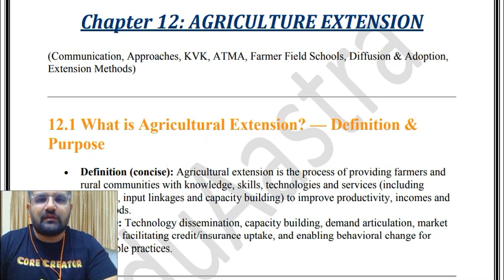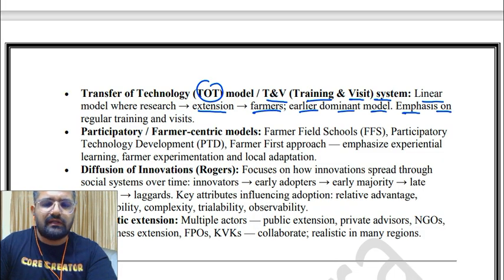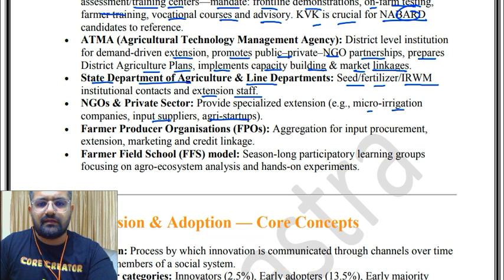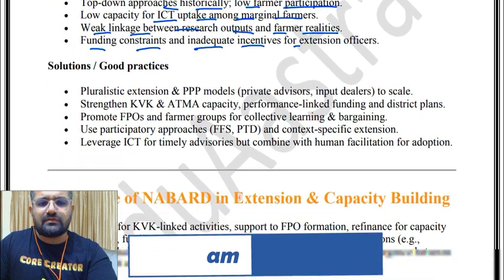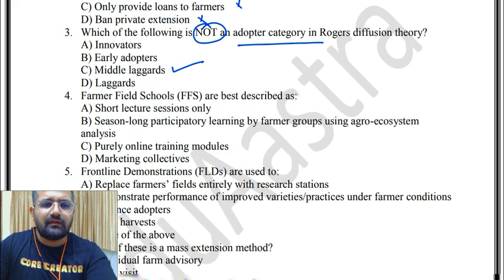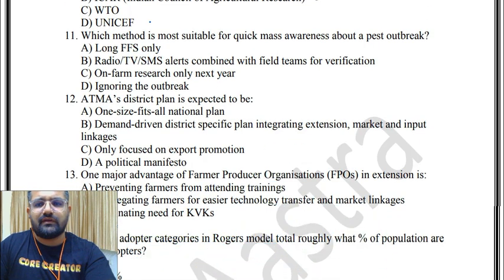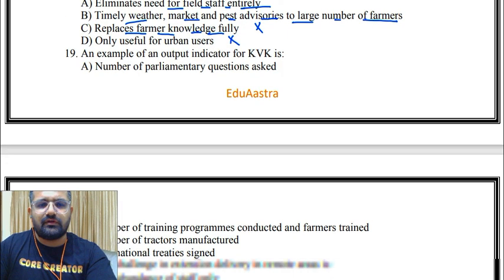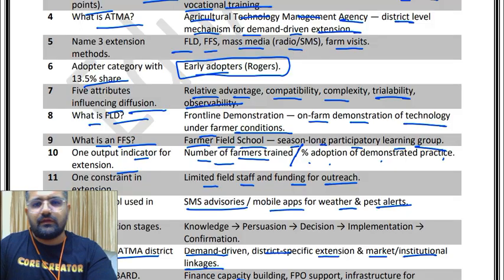NABARD 2025 Agriculture Extension Chapter 12 | Full Theory PYQs Important MCQs | ARD Complete Course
Welcome to the most detailed and exam-oriented lecture on
📌 Agriculture Extension – Chapter 12 of Agriculture & Rural Development (ARD) for NABARD Grade A & B 2025.

This lecture is designed based on:
✔ Previous Year Questions (PYQs)
✔ Latest NABARD trends
✔ ICAR, NCERT, MANAGE, and Extension Science references
✔ Government schemes & extension reforms
✔ ARD + ESI overlapping topics

This session includes:
✔ Complete Theory
✔ PYQs with solutions
✔ Most Important MCQs for NABARD 2025
✔ Extension approaches, communication models, rural sociology, ATMA, KVKs, ICT in agriculture
✔ 100% exam-oriented content

🌾 COMPLETE TOPIC COVERAGE: Agriculture Extension (FULL SYLLABUS)
1️⃣ Fundamentals of Agricultural Extension

Meaning, importance & scope

Extension education vs formal education

Principles of agricultural extension

Philosophy of extension

Objectives & functions

2️⃣ Rural Sociology & Psychology

Rural society characteristics

Social groups (primary, secondary)

Social institutions (family, caste, religion, panchayats)

Leadership types

Diffusion & adoption behaviour

Innovation-decision process (Rogers model)

Factors influencing adoption

3️⃣ Extension Methods (Very High Exam Weightage)

Individual methods:

Farm visit, office calls, personal letters

Group methods:

Demonstrations

Group discussions

Training

Farmer Field Schools (FFS)

Mass methods:

Radio, TV, newspaper, posters, exhibitions

Social media, SMS advisories, apps

4️⃣ Extension Approaches

T&V system (Training & Visit)

Participatory Rural Appraisal (PRA)

ATMA Model (Agriculture Technology Management Agency)

NARS, MANAGE, SAMETI

KVK (Krishi Vigyan Kendra) – roles & activities

IVLP (Institute Village Linkage Programme)

Front Line Demonstrations (FLDs)

5️⃣ Communication in Extension

Elements of communication

Types of communication (interpersonal, group, mass)

Communication models:
→ Shannon-Weaver
→ Berlo SMCR
→ Osgood-Schramm

ICT in agriculture

e-Extension tools (Kisan Call Center, mKisan, Kisan Suvidha)

6️⃣ Rural Development & Extension Reforms

National Extension Reforms Framework

Extension Policy 2000 & 2020

Doubling Farmers’ Income (DFI)

Farmer Producer Organizations (FPOs)

Digital agriculture initiatives

Role of Panchayati Raj

7️⃣ Important Institutions

ICAR

MANAGE

ATMA

KVKs

Agriculture Universities

DoAE (Dept. of Agriculture Extension)

🎯 WHY THIS CHAPTER IS IMPORTANT FOR NABARD 2025?

Direct questions appear every year: 2–7 marks in Phase 1

Conceptual clarity improves accuracy

Many questions come from Extension Approaches & Methods

Essential for Phase 2 descriptive writing

Helps understand rural behaviour, communication & adoption

✔ NABARD Grade A/B 2025 Aspirants
✔ Agriculture & Allied exams (AFO, IBPS SO Agri, RRB Specialist, FCI)
✔ BSc/MSc Agriculture Students
✔ Learners of Extension Science

🔥 UPCOMING VIDEOS

Comment “Next Chapter” to unlock the next lecture in the ARD Full Course.